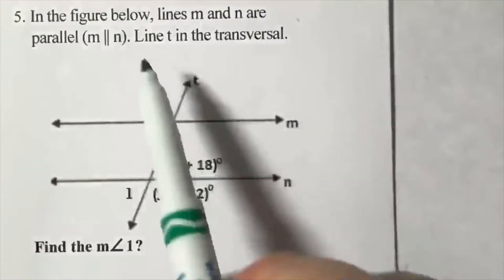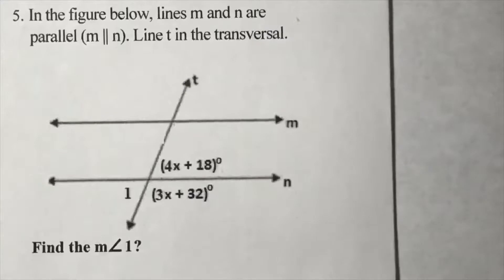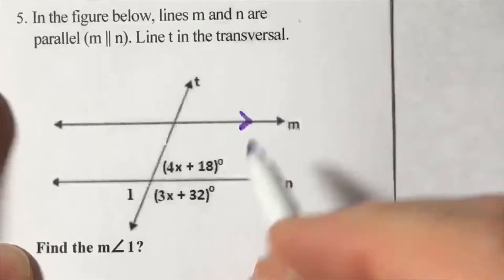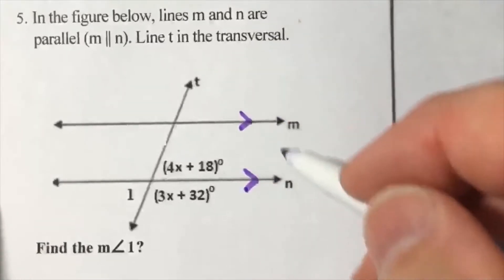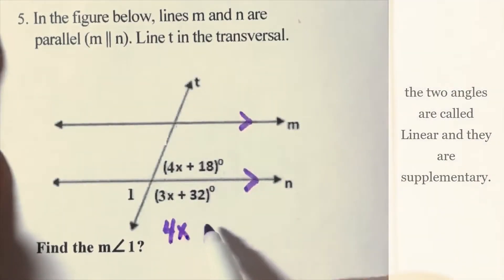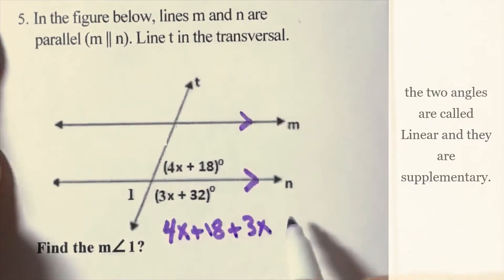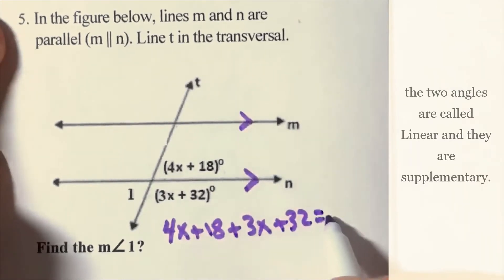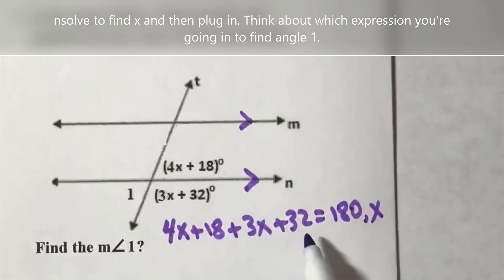Parallel Lines & Transversal #5-1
Linear Angles are Supplementary